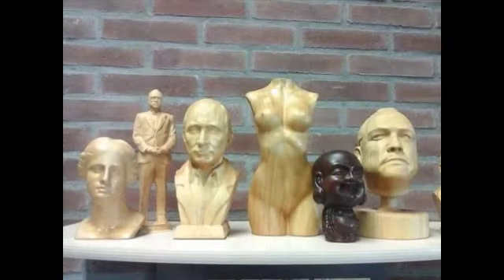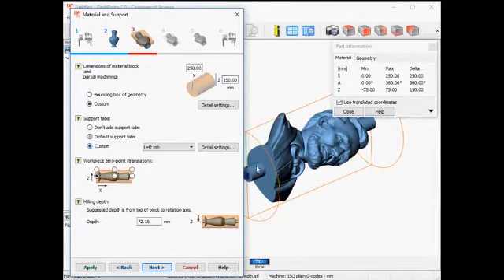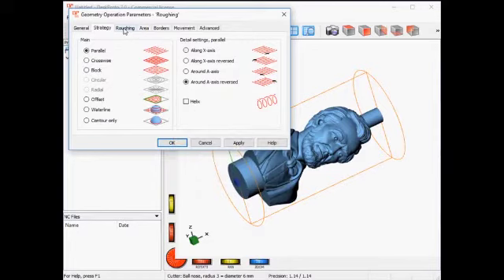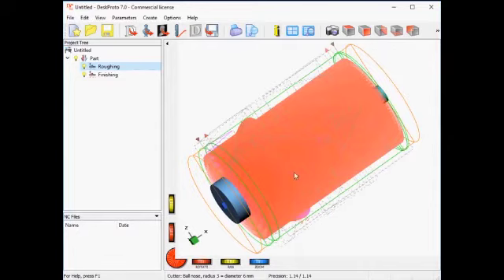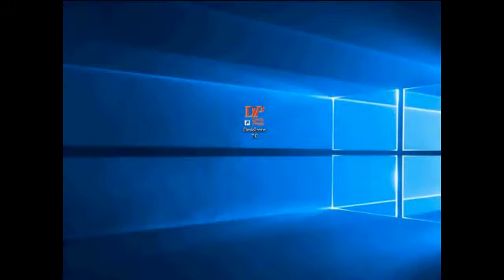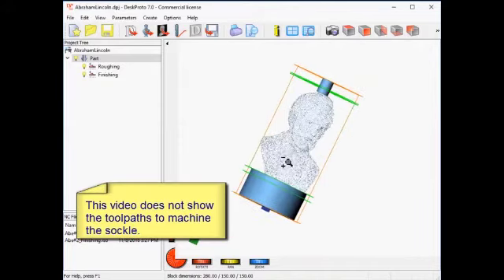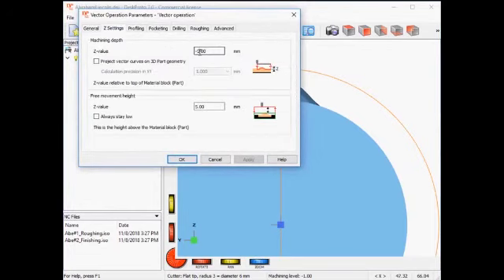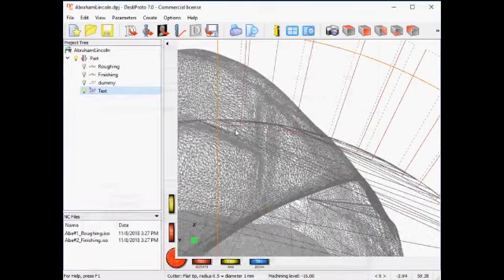nc techniek deskproto instructie